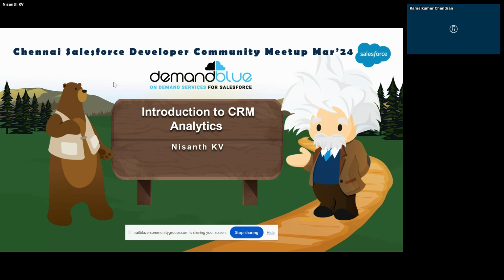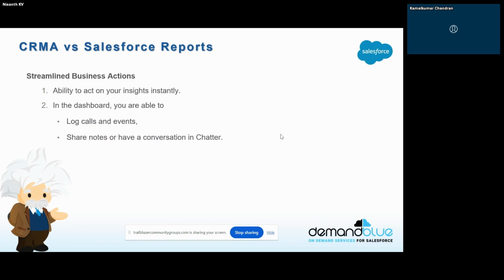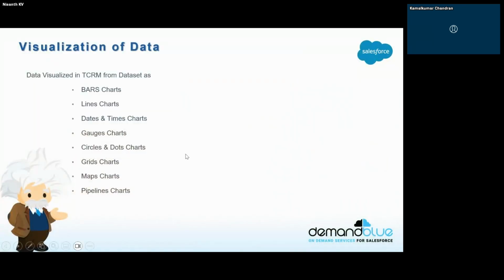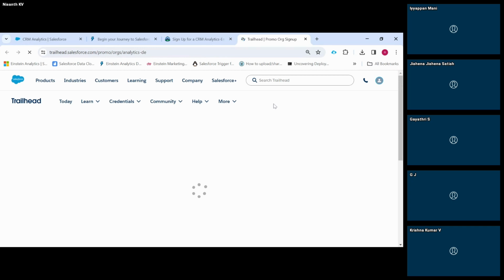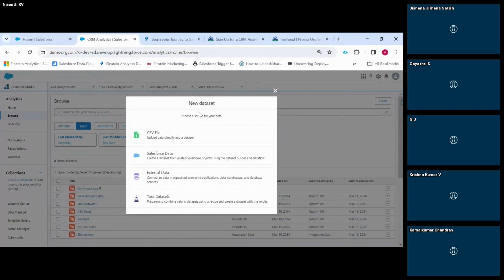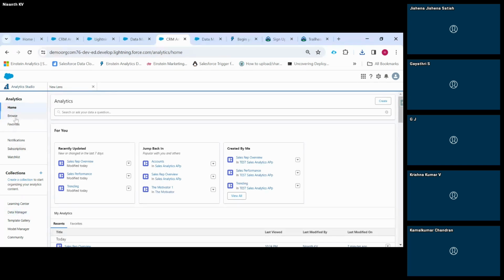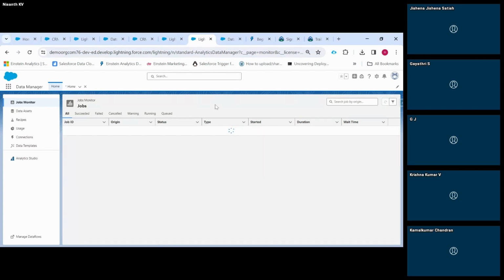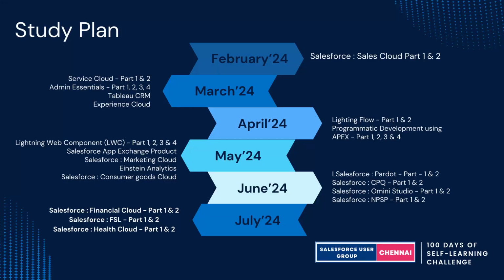CRM Analytics – Introduction - Part 1